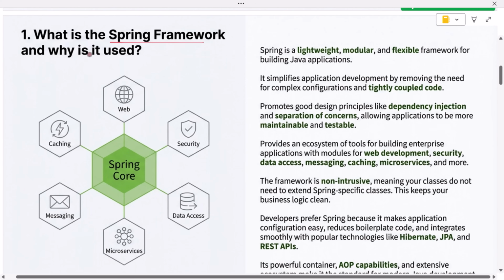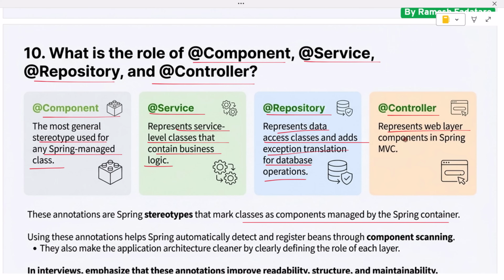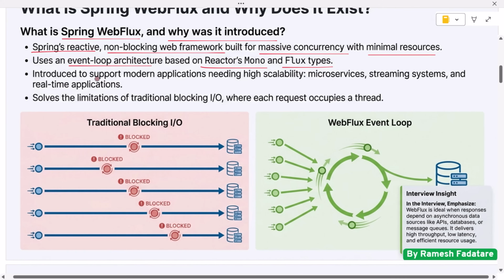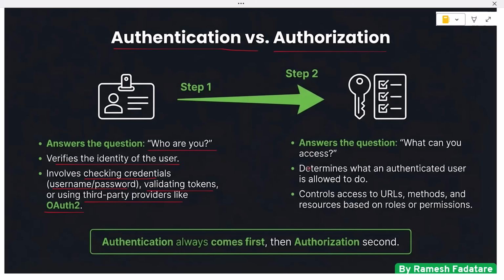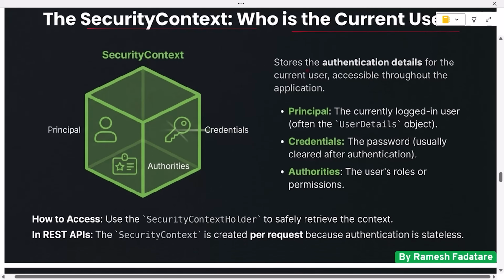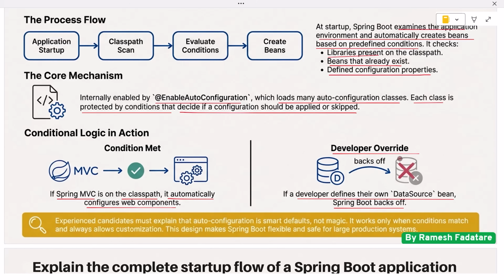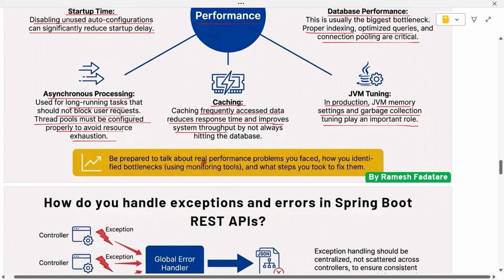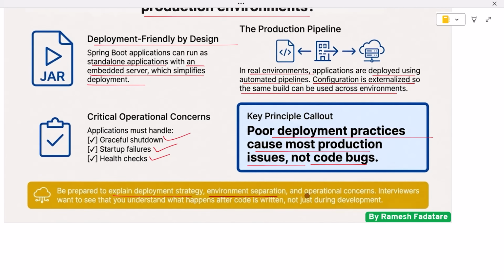50+ Spring Framework, Spring Boot, Spring AOP, Spring WebFlux & Spring Security Interview Questions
Top 50+ Spring Framework, Spring Boot, Spring AOP, Spring WebFlux
& Spring Security Interview Questions & Answers | Java Interview 2026

✅ Topics Covered:
  🔹 Spring Framework — IoC Container, Dependency Injection, Bean Lifecycle
  🔹 Spring Boot — Auto Configuration, REST API, Actuator, Profiles
  🔹 Spring AOP — Aspect, Advice, Pointcut, JoinPoint, Weaving
  🔹 Spring WebFlux — Reactive Streams, Mono, Flux, Router Functions
  🔹 Spring Security — Filter Chain, JWT, OAuth2, Method Security